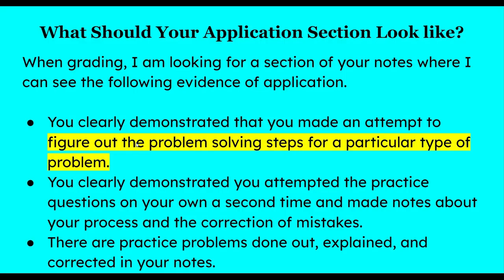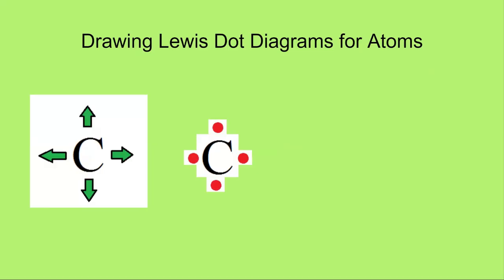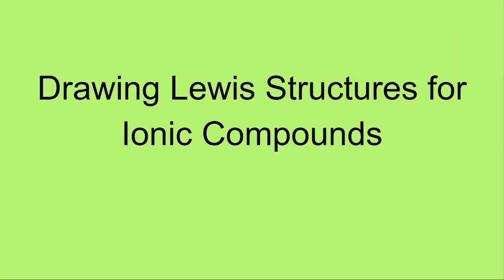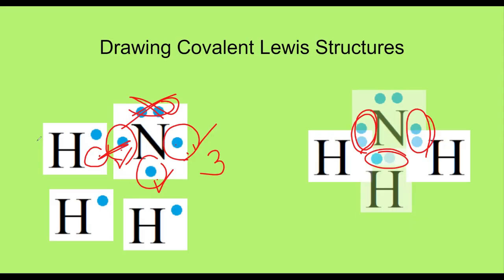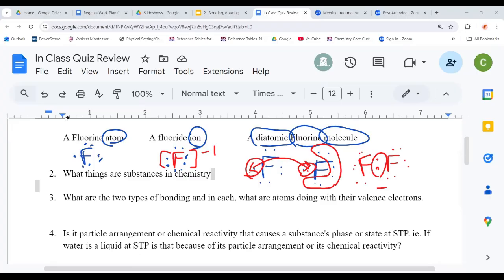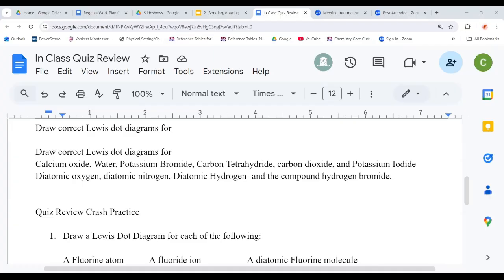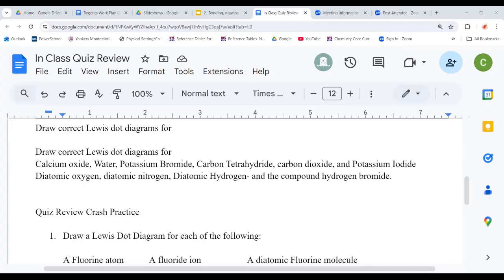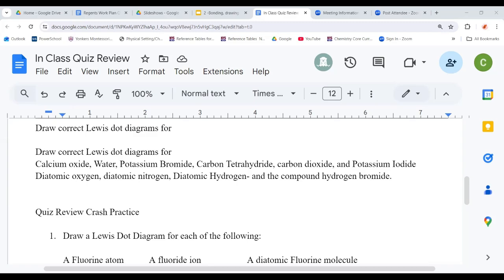Lewis Structure Quiz Review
This review is designed for your Lewis structure quiz